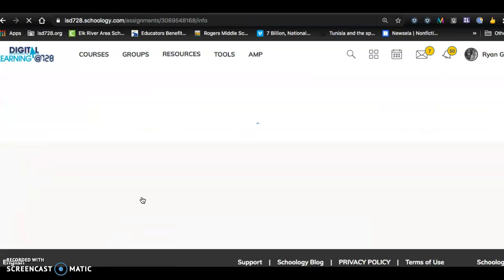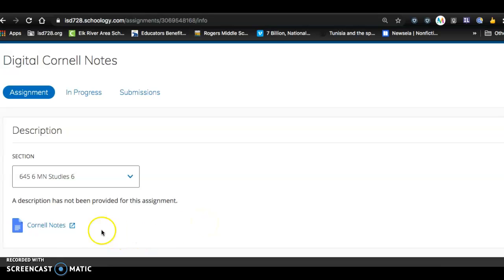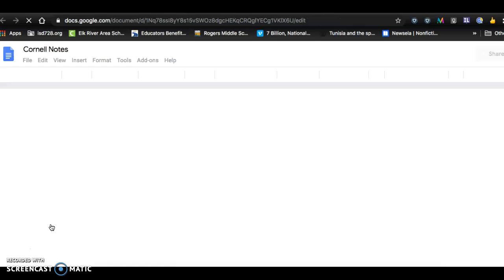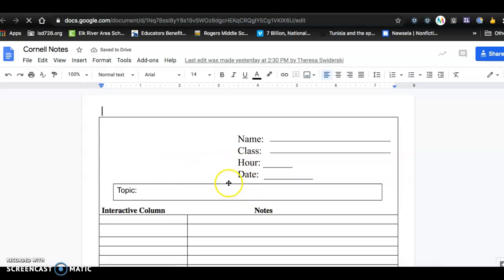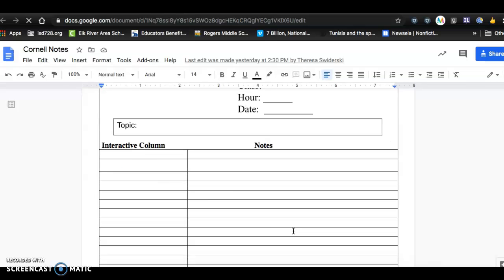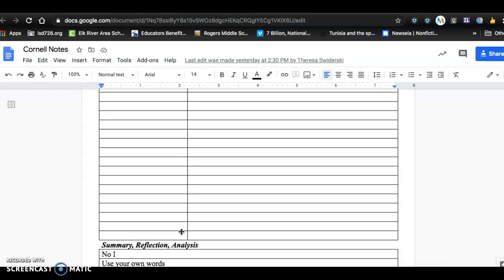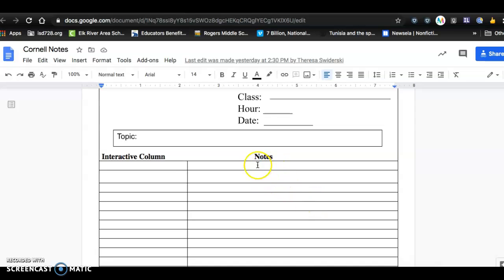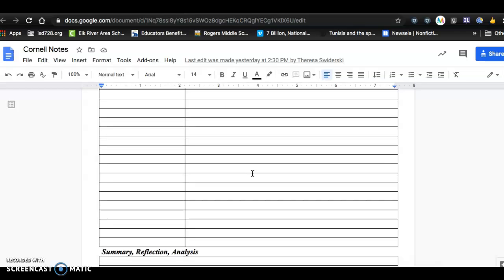Cornell Notes 6th Grade